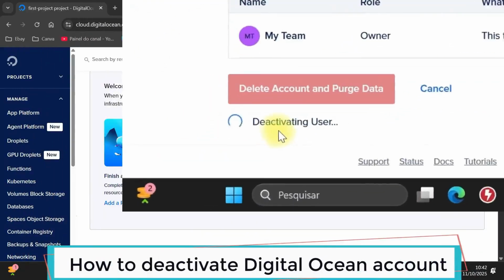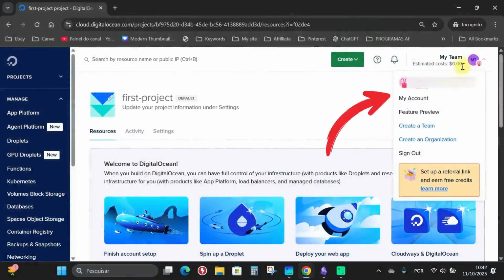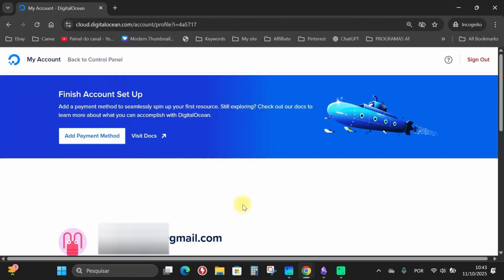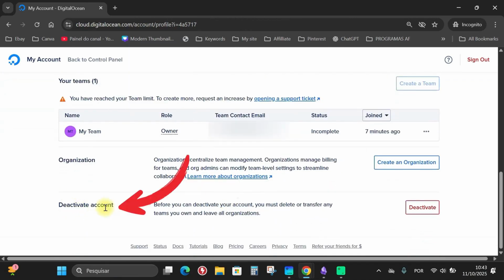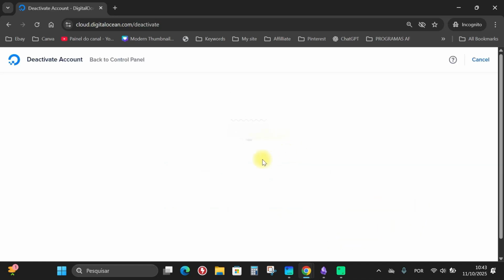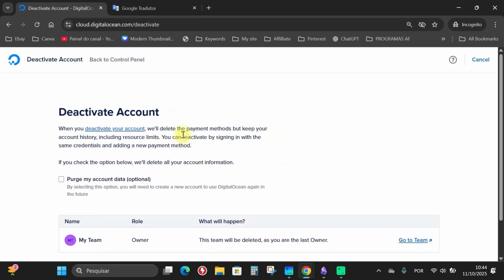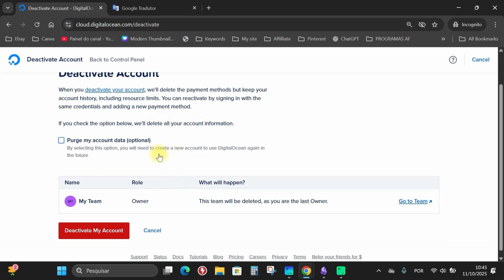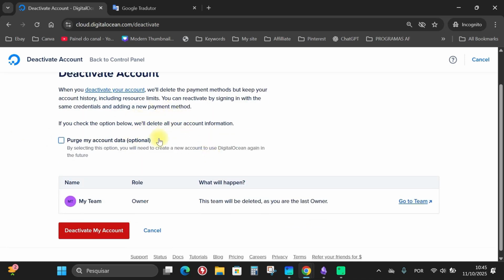How to Deactivate Digital Ocean Account (Step by Step Tutorial)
In this tutorial, I will show you exactly how to deactivate your Digital Ocean account step by step. Whether you're looking to close your account permanently or just need a break from Digital Ocean services, this guide will walk you through the entire process.

What you'll learn in this video:
✅ How to access your Digital Ocean account settings
✅ Step by step process to deactivate your account
✅ Important things to know before deactivating
✅ What happens to your data after deactivation
✅ How to reactivate your account if needed